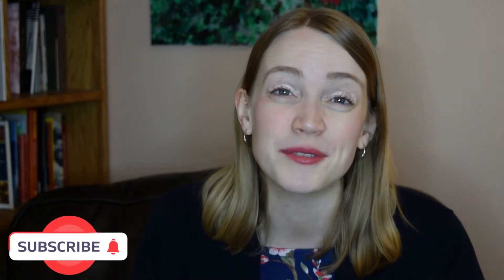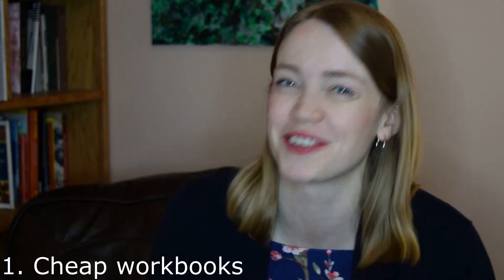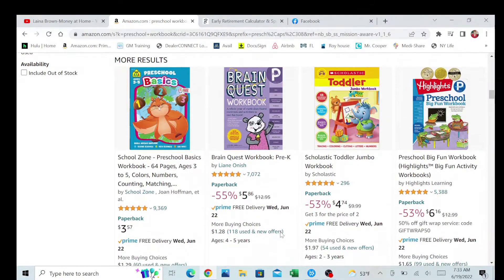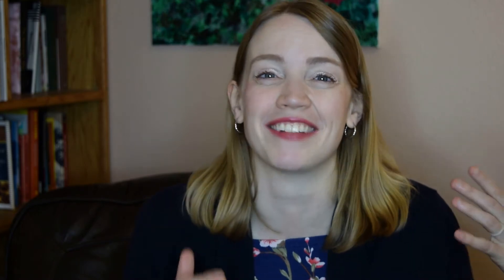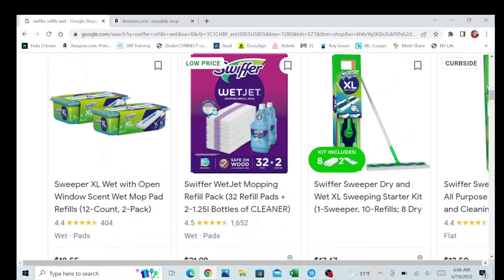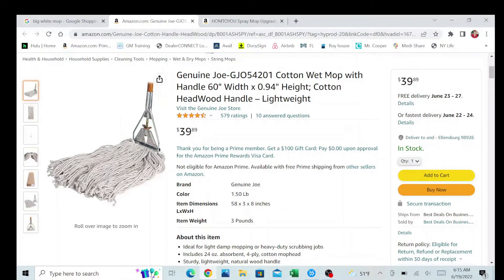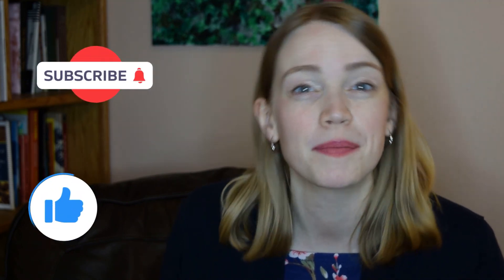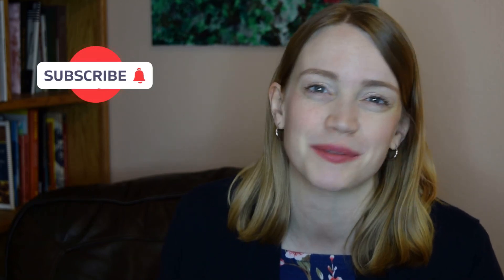How to save on electronics 👩‍💻 frugal living tips 2022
Book a FREE one-on-one call with me to discuss your financial situation. We will discuss your story, what you've tried, and make a plan to move you forward.

Some purchases you just can't put off! In this video I share how to save money on electronics and other necessities. Don't miss these frugal living tips for 2022!